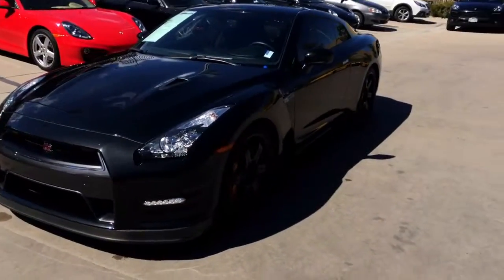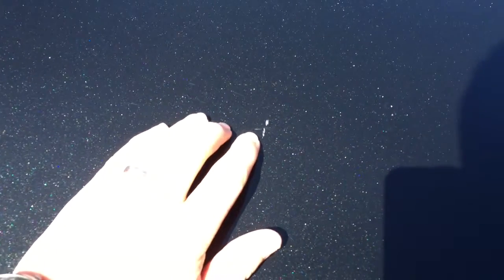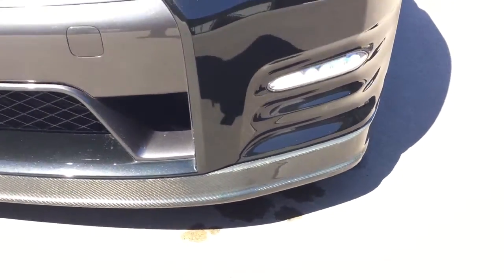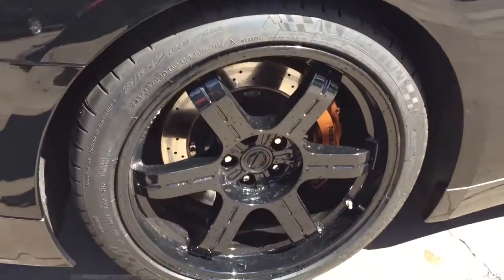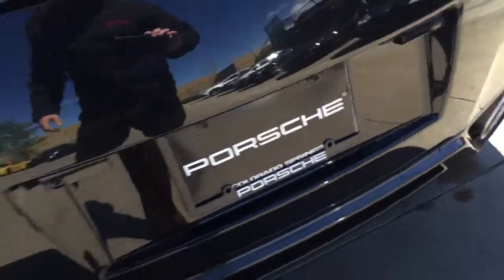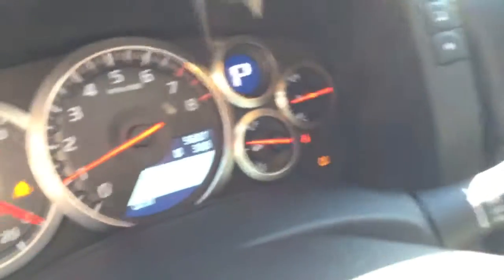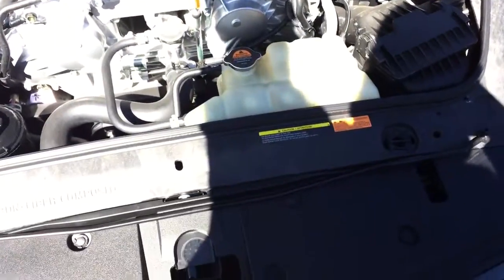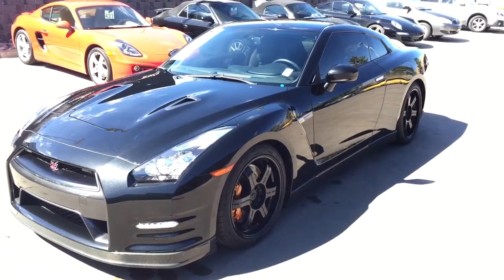2013 Nissan GT-R black edition. James Polyefko 7192195014